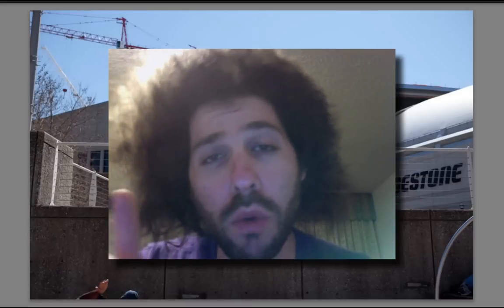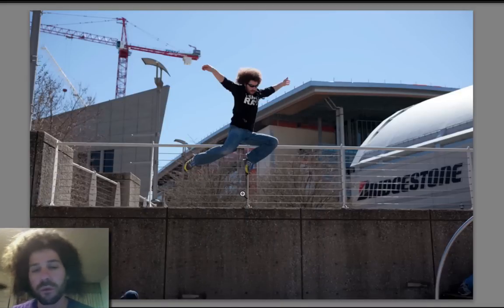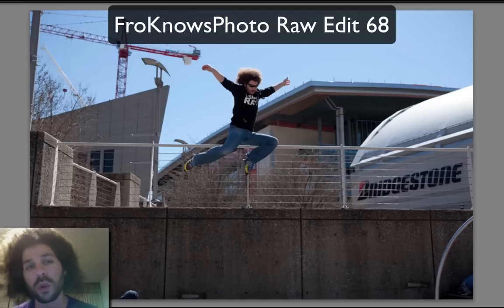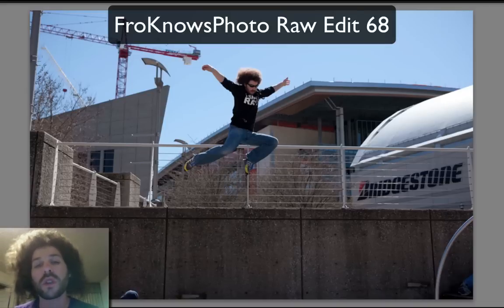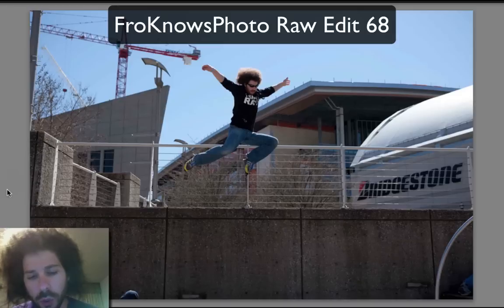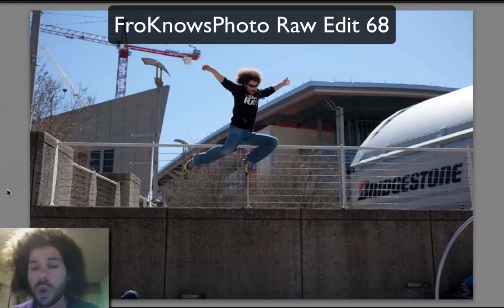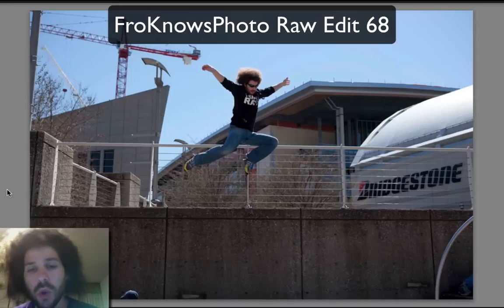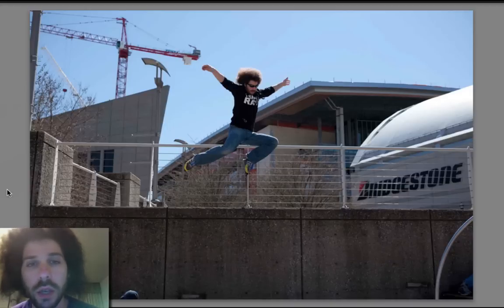Edit this RAW File WEEK 68 - Flying FRO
Click Here to access this weeks RAW FILE.

Right now I am in Austin TX fro SXSW but wanted to still put up a RAW file for you guys to play with. If you were wondering I will be putting up your RAW edits 67 when I get home.

This weeks file came from a FrotoWALK in Nashville, TN and yes Iw as jumping off the wall the help people capture motion.

I know some of you are going to have a great time doing some creative edits of this file. Feel free to post some cartoon style thought bubble images along with your normal RAW Edits.